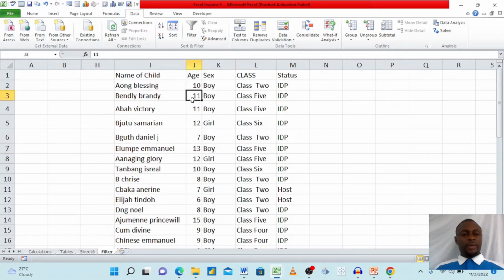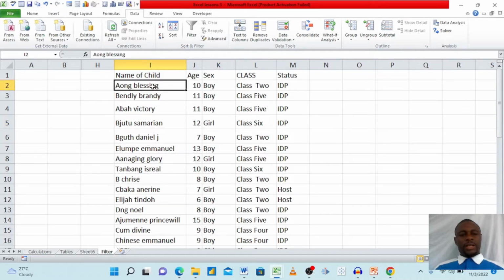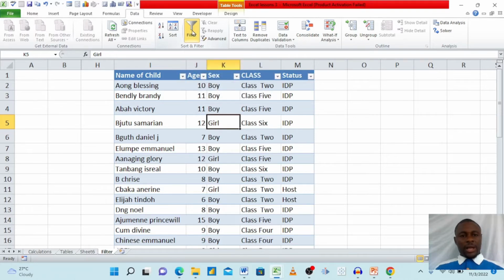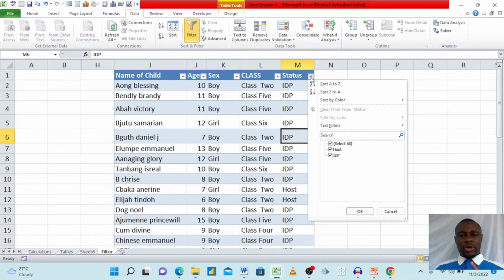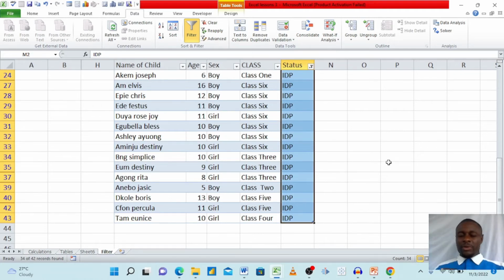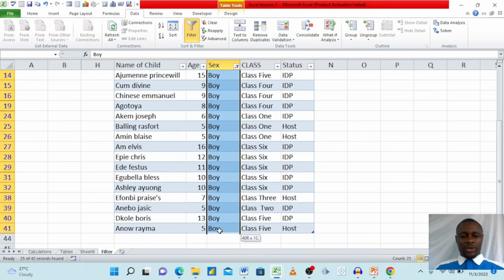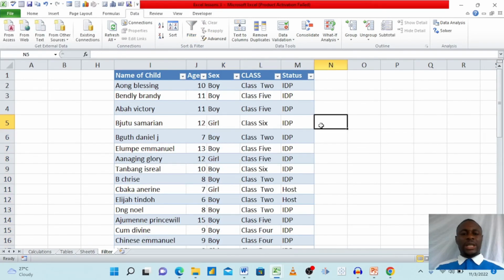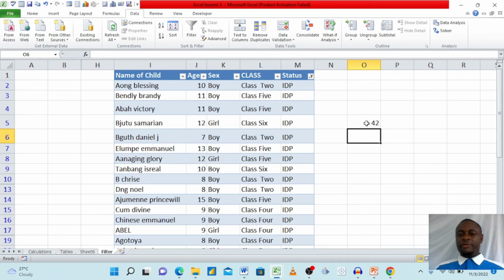HOW TO FILTER HUMANITARIAN DATA IN EXCEL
This Excel lessons will teach us how to filter data in a very simple and basic way.